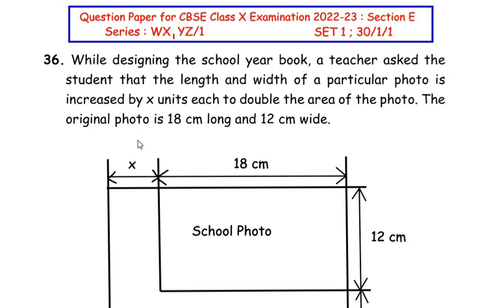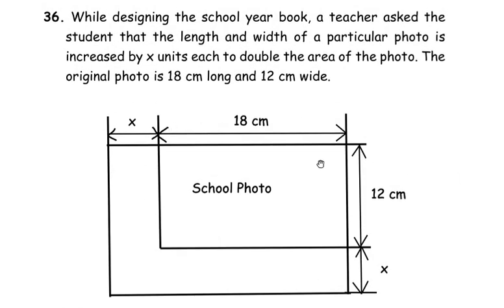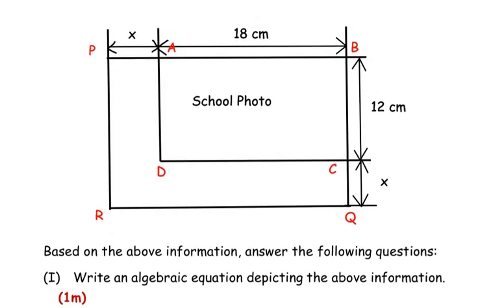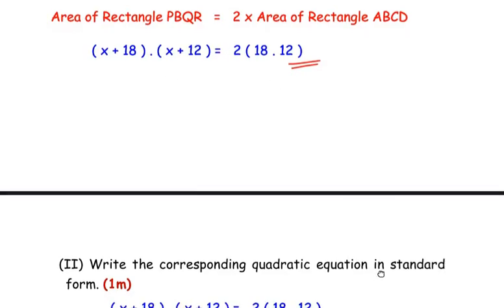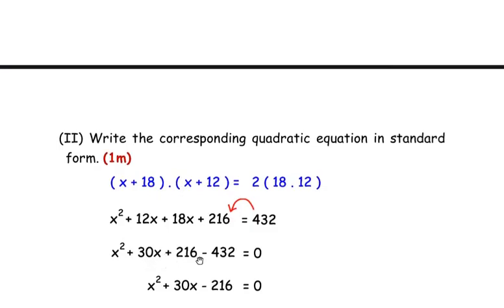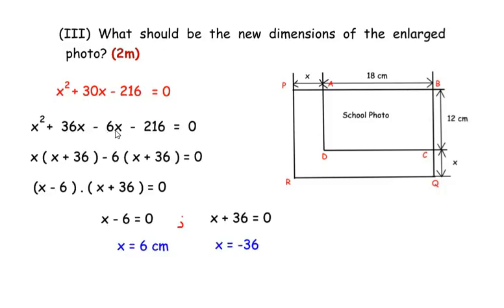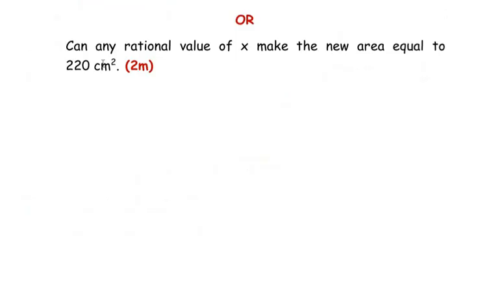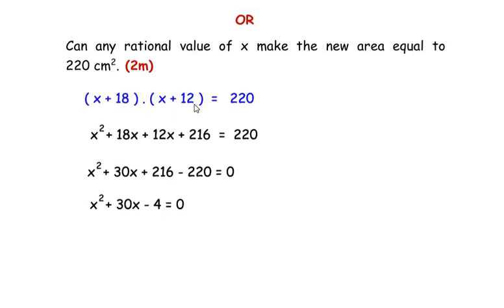Q36 - Case Study Based Question : While designing the school year book, a teacher asked the student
This video explains a Case Study Based Question from "Quadratic Equations" Chapter.

While designing the school year book, a teacher asked the student that the length and width of a particular photo is increased by x units each to double the area of the photo. The original photo is 18 cm long and 12 cm wide.
Based on the above information, answer the following questions:
(I) Write an algebraic equation depicting the above information. (1m)
(II) Write the corresponding quadratic equation in standard form. (1m)
(III) What should be the new dimensions of the enlarged photo? (2m)
                                                                 OR                                                                  Can any rational value of x make the new area equal to 220 cm². (2m)